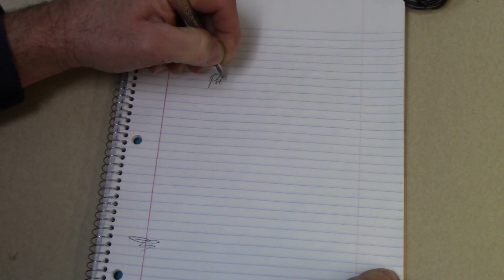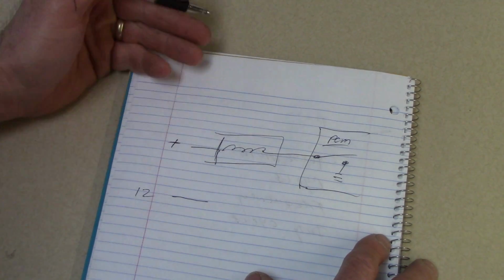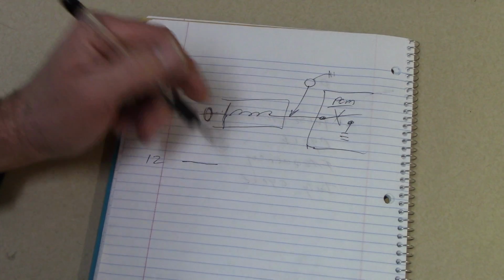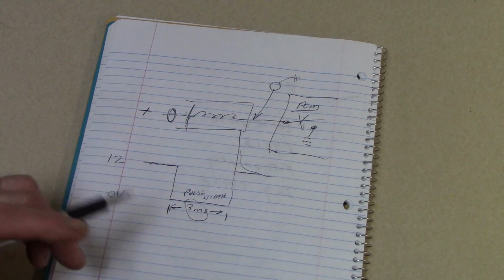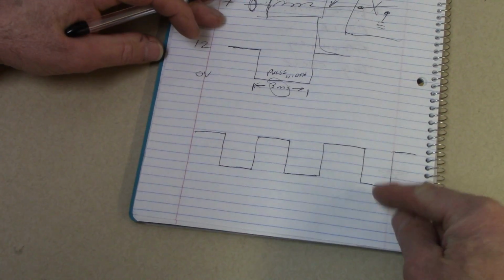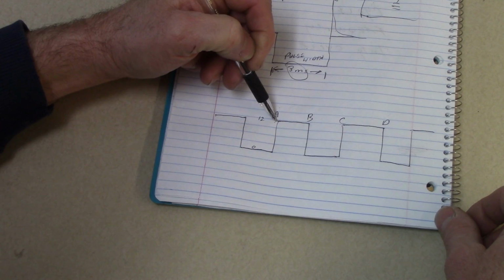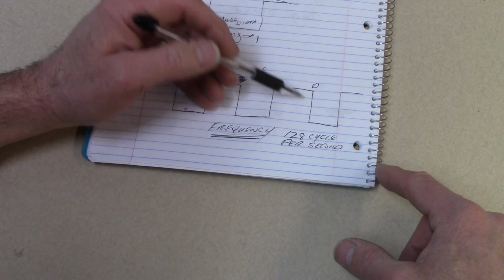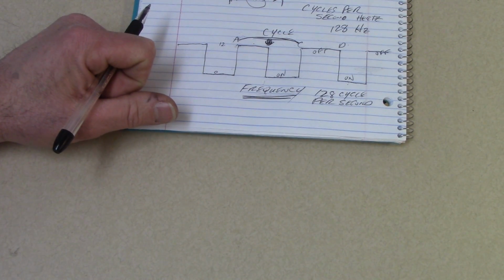Duty cycle etc. #1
duty cylcle, pulse width, frequency